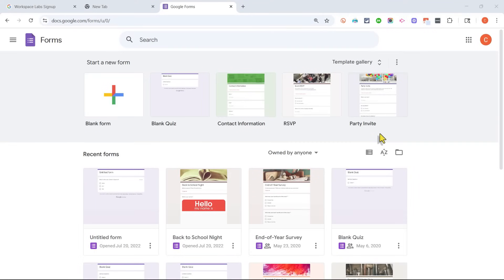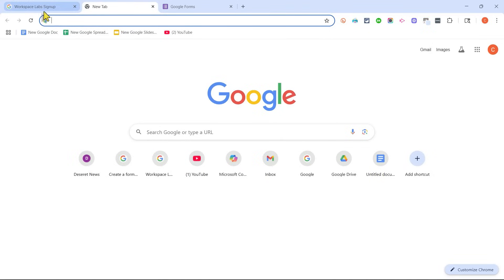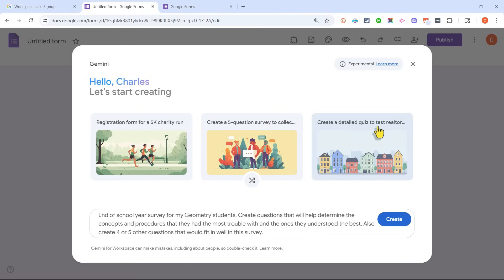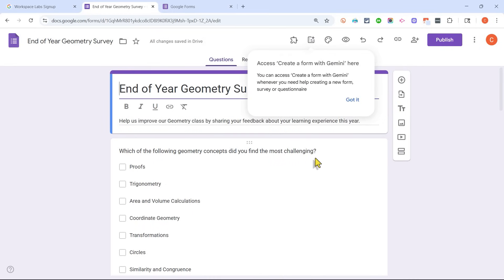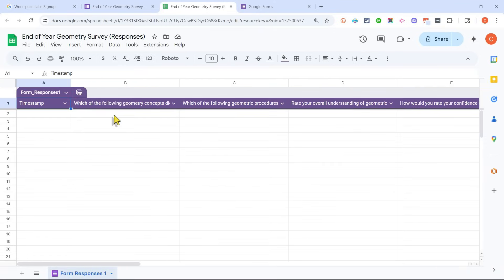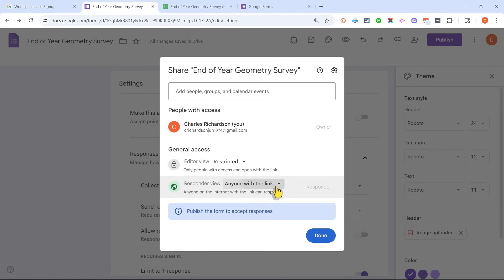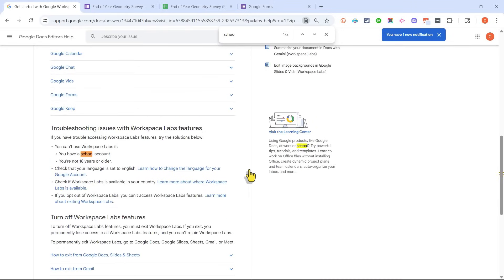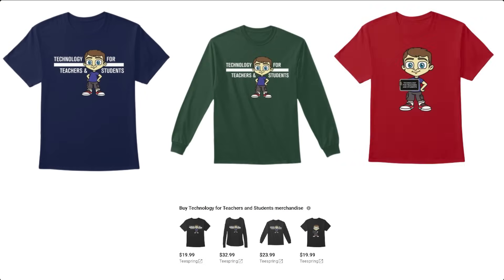Make AI Create Your Google Forms for You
Learn how to use the power of artificial intelligence to generate Google Forms automatically! This tutorial shows you how to minimize manual work by using Google Workspace Labs to create your forms for you. This is a great way to save time and effort when building Google Forms!
Here is the link for the webpage used to activate Google Workspace Labs: